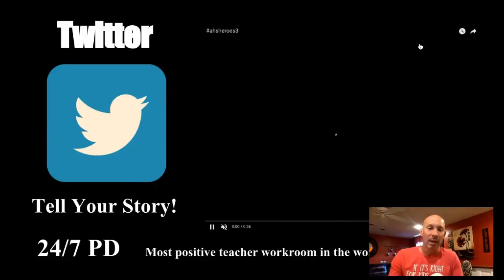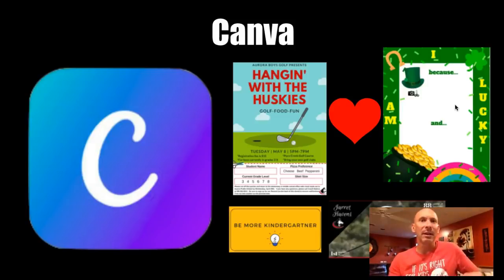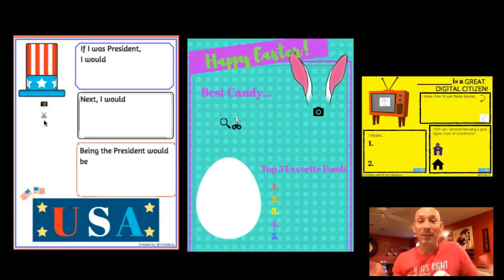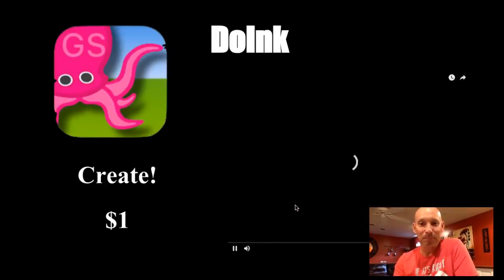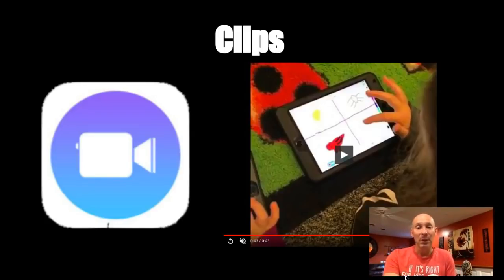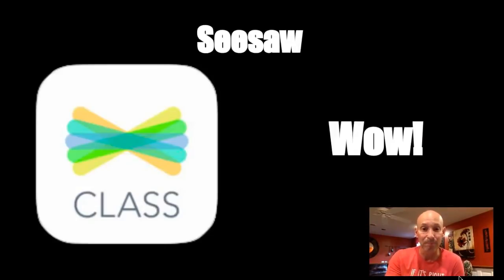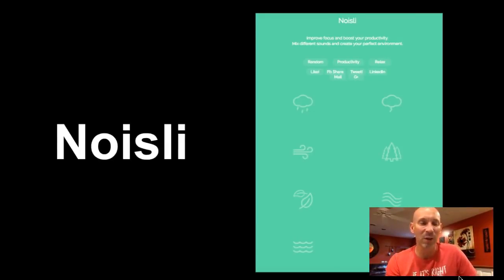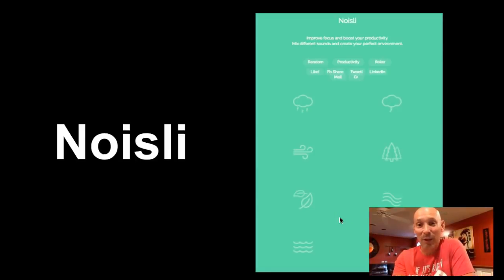Ready Set Create in K-2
Craig Badura presents: Ready Set Create in K-2